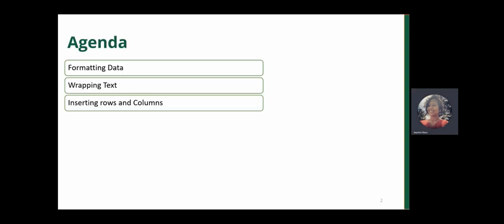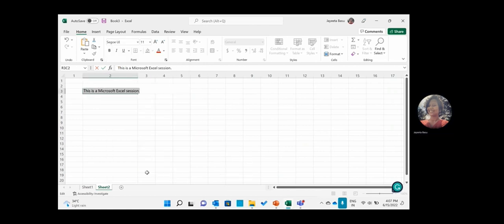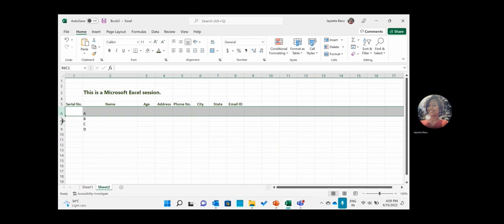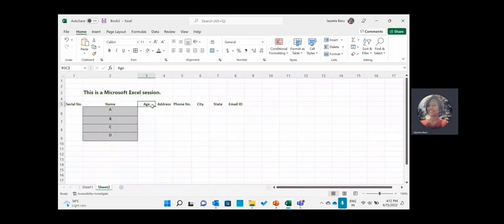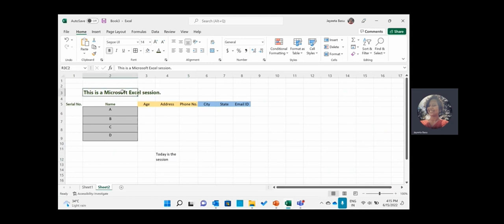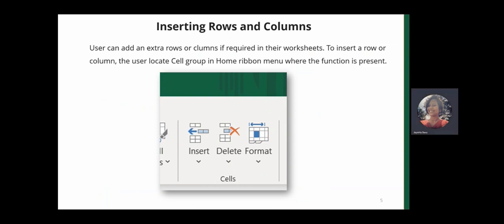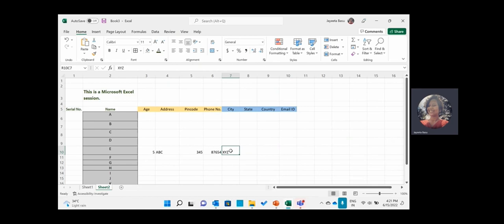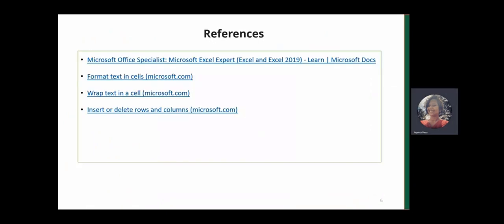Formatting, Wrapping, and Inserting Rows & Columns